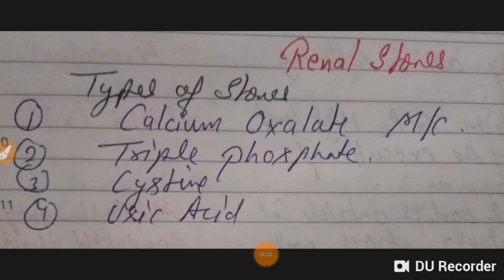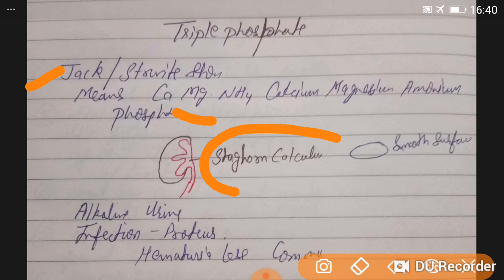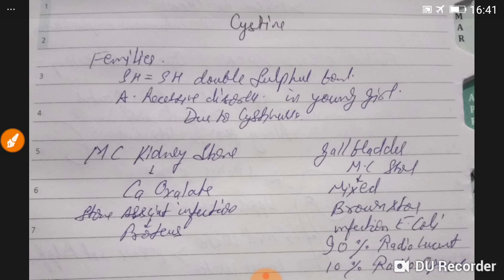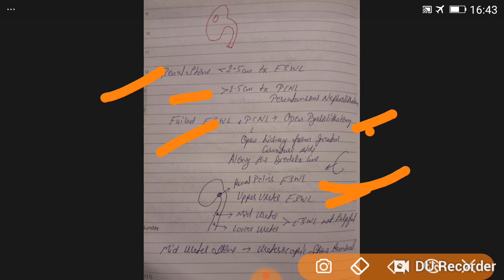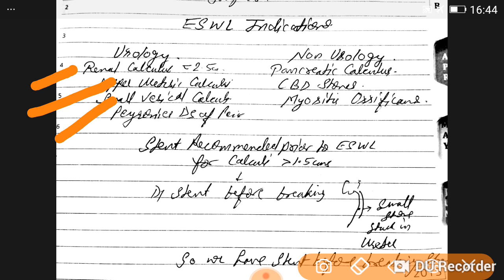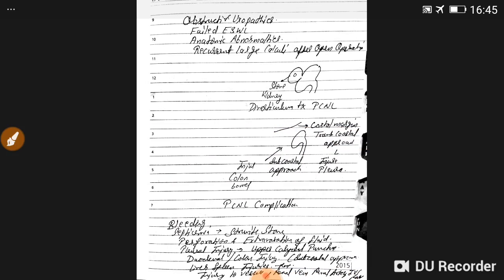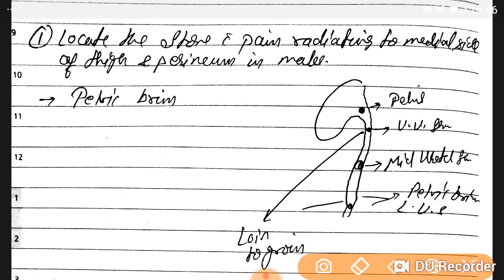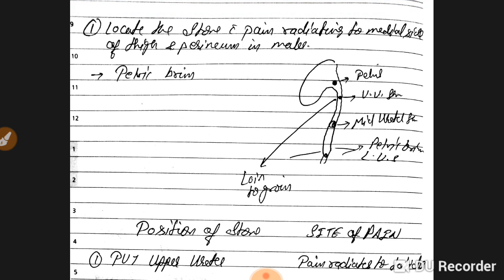Kidney stones surgery lecture